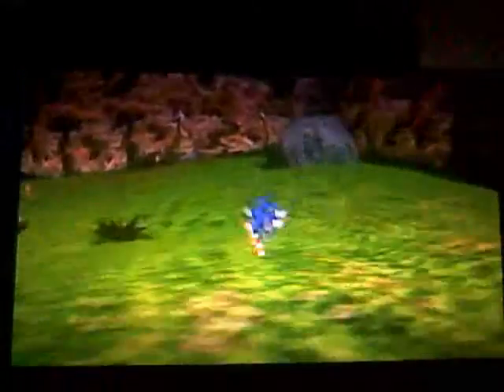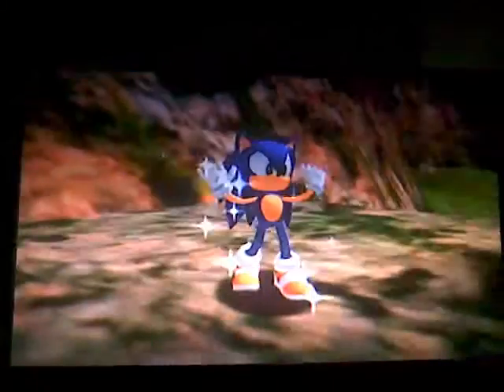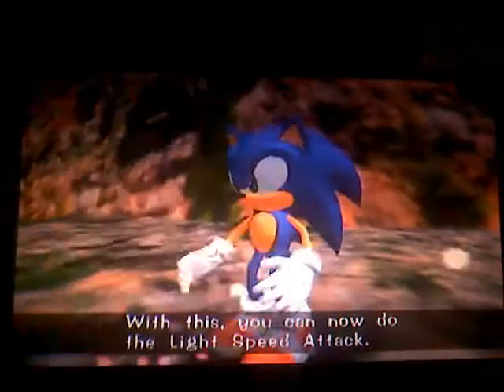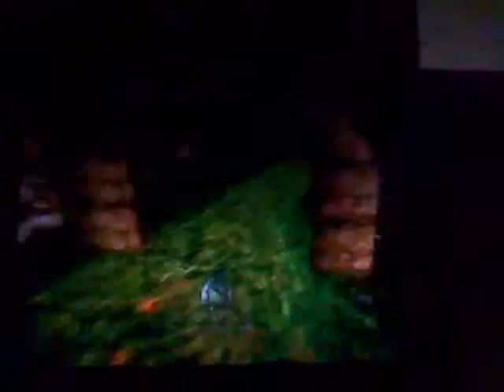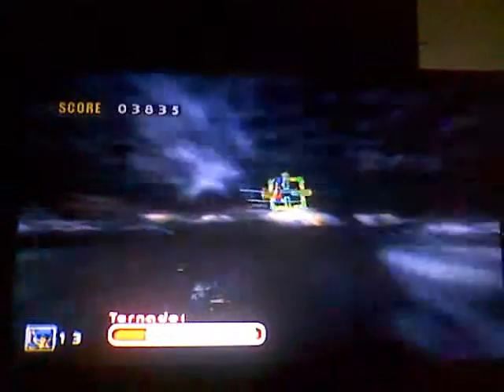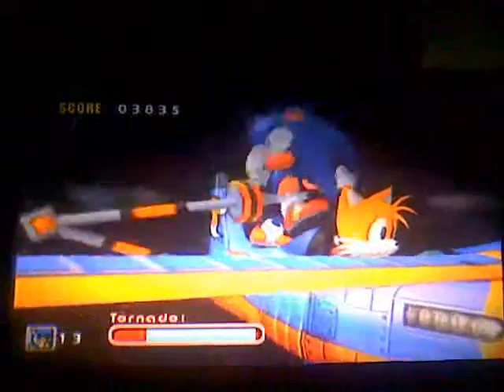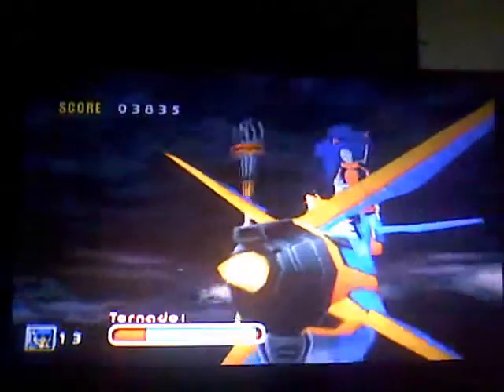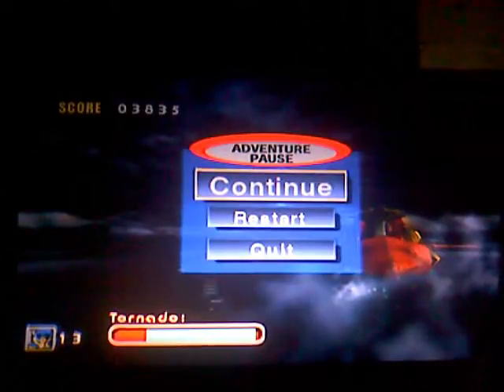Sonic Adventure DX Walkthrough [Sonic Story] Part 8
We head to red canyon and chase the egg cairer once again.